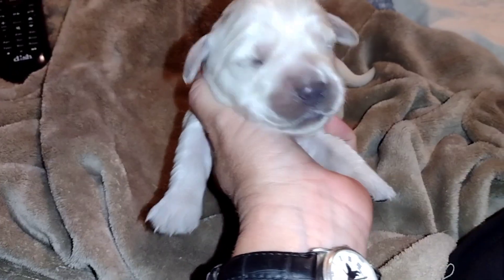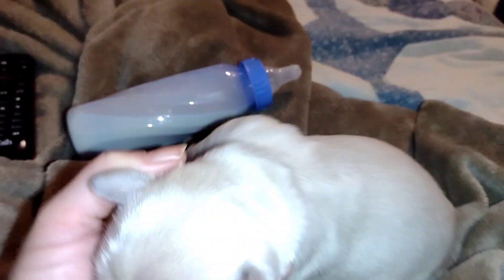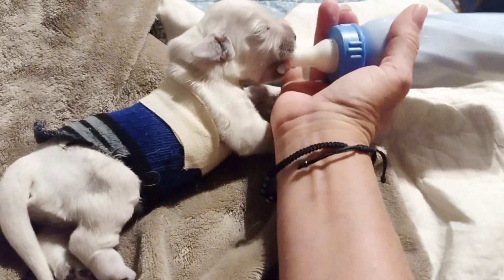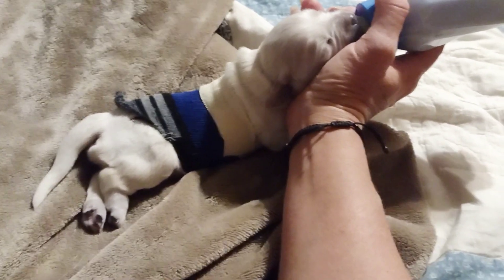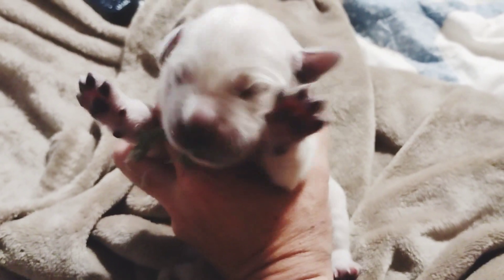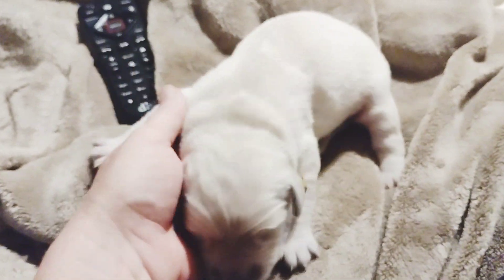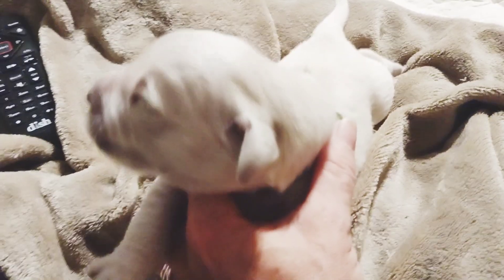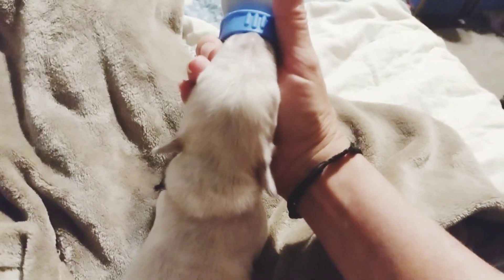Nature litter update 5 days old